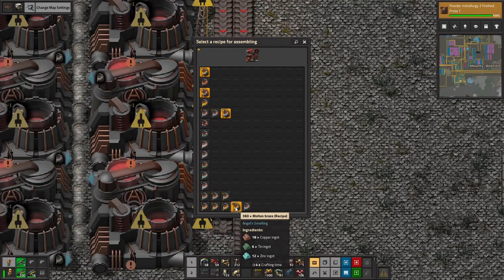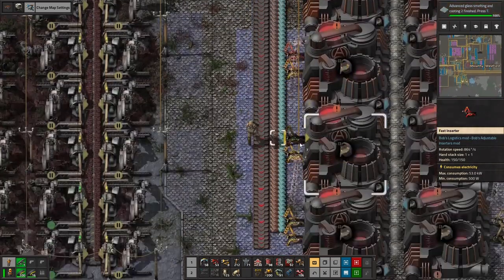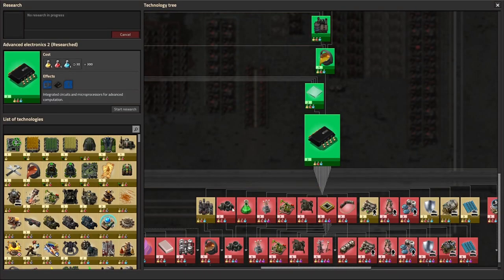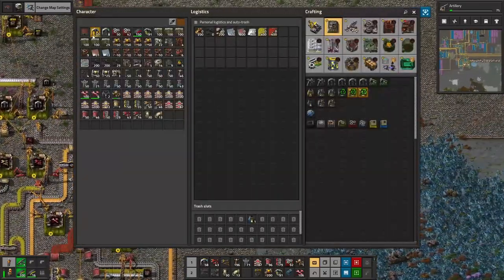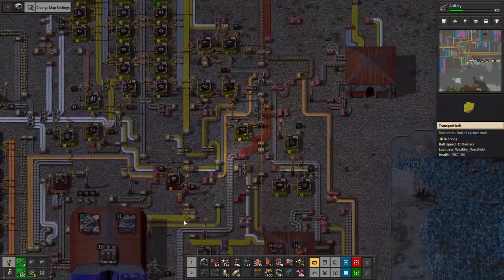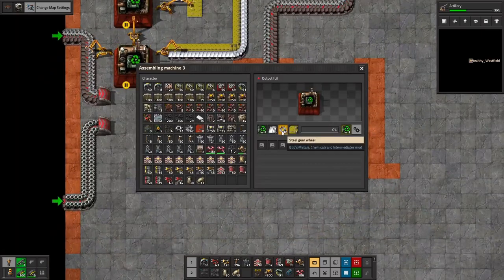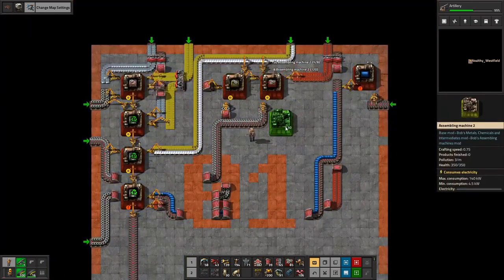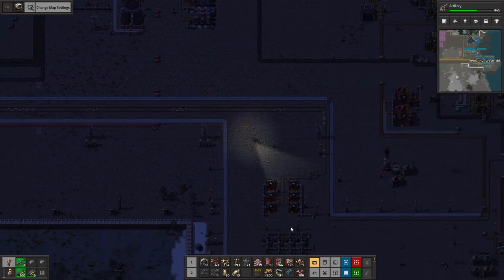Shall We Play Factorio Bob's + Angel's - Part 51: Brass Plates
As well as assembly machine factory

Angel’s Mods:
Addons - C.A.B.
Addons - Mass Transit
Addons - Storage Options
Bioprocessing
Industries
Infinite Ores
Petrochemical Processing
Refining
Smelting

Bob’s Mods:
Adjustable Inserters
Assembling Machines
Electronics
Enemies
Functions Library
Greenhouse
Logistics
Metals, Chemicals and Intermediates
Mining
Modules
Ores
Personal Equipment
Power
Revamp
Technology
Vehicle Equipment
Warfare

Quality of Life Mods:
Bottleneck
Change Map Settings
Even Distribution
Fill4Me
InformaTron
LongReach
Squeak Through
VehicleSnap
Where is it Made?

Other Flavor Mods:
Alien Biomes
Factorissimo2
Jetpack
Reverse Factory
Shield Generators
Teleportation_Redux
Train Tunnels(Wasn’t working very well for me)